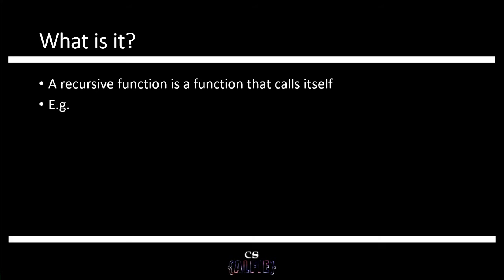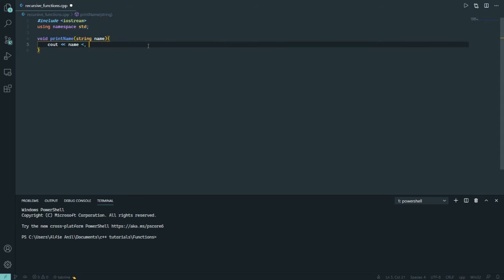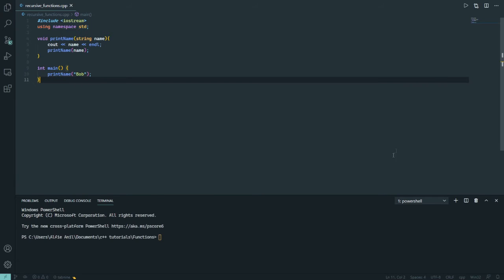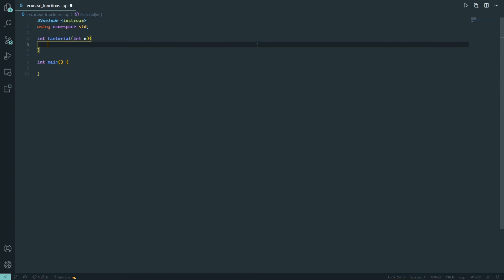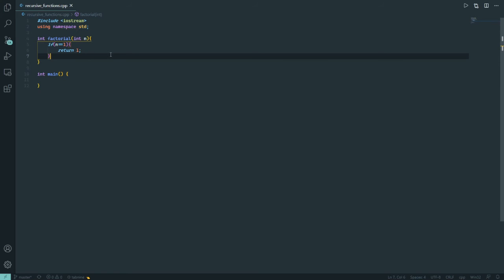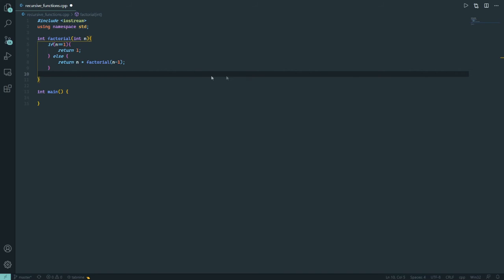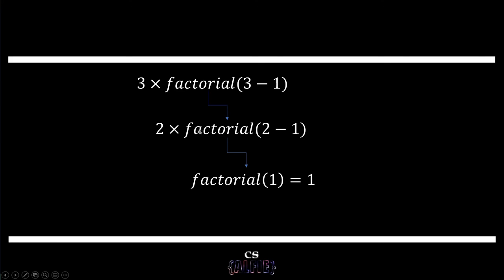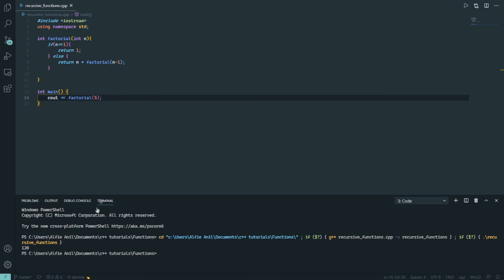C++ Programming Course | Video 6.1 | Recursive Functions